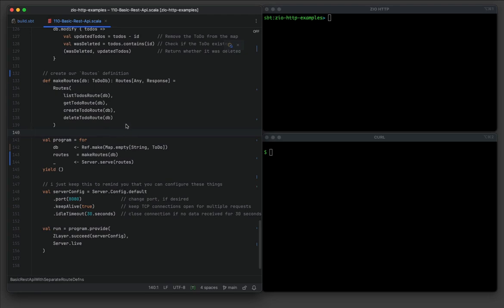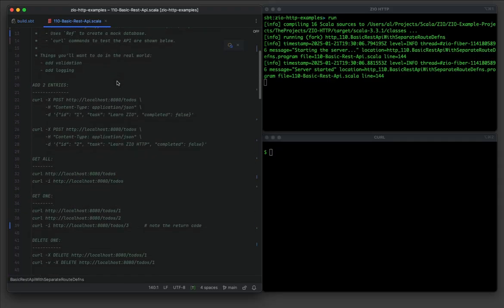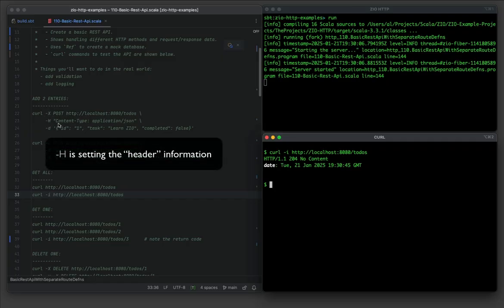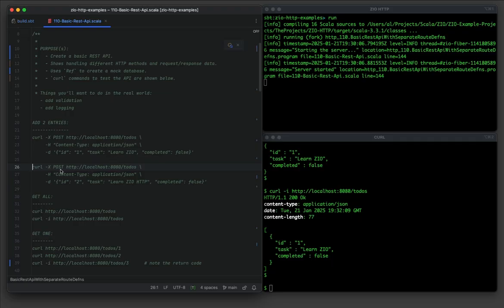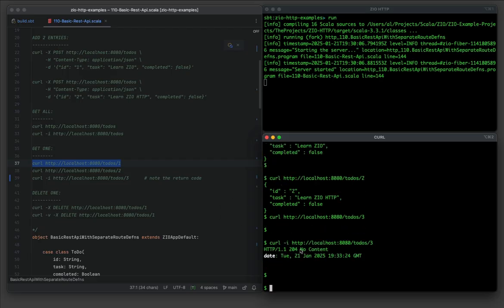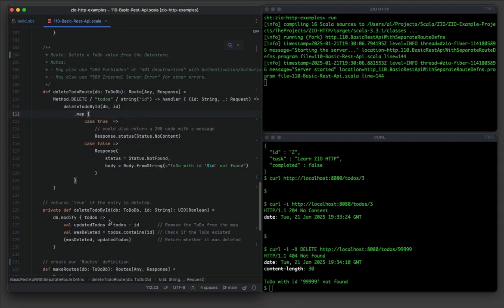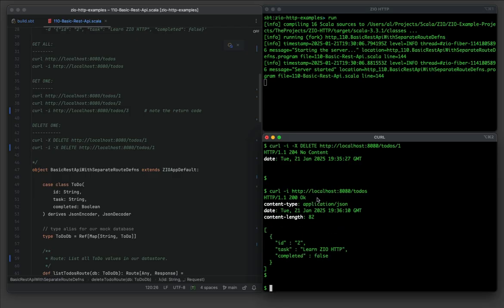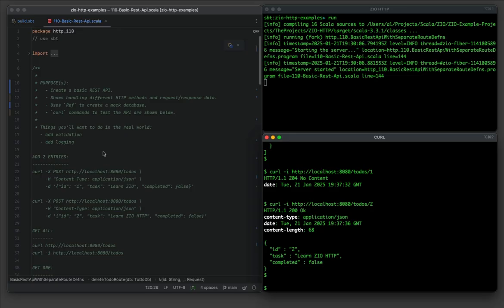8. Creating a REST API, Part 2 (ZIO HTTP + Caliban)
In the previous lesson we looked at all the source code for our REST API, and in this video we’ll look at how to run our code, and test it with a series of `curl` commands, including two curl options to help us see more information.